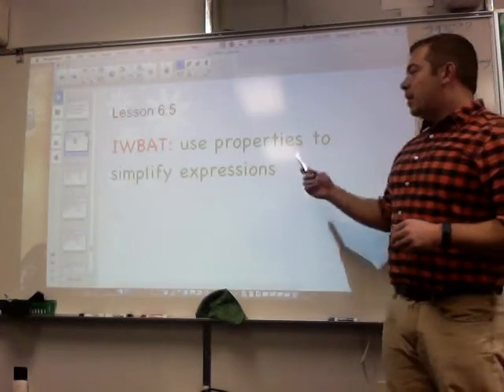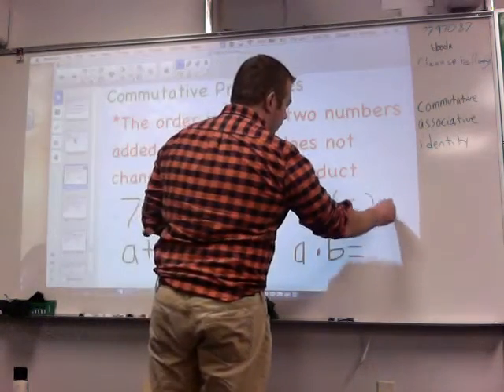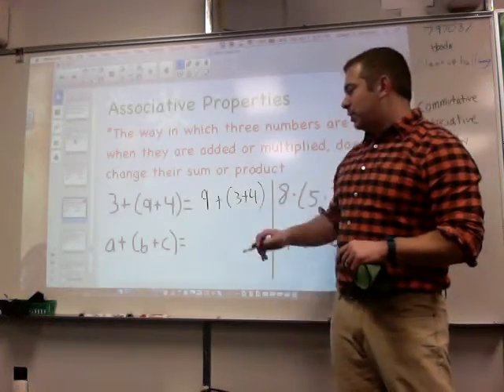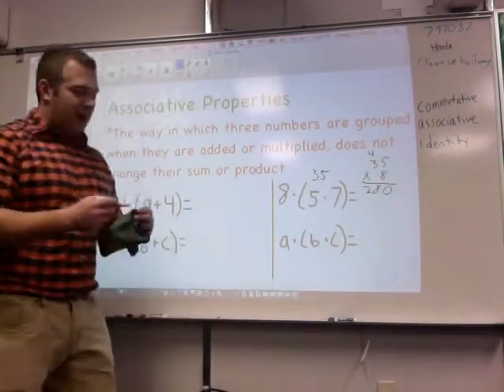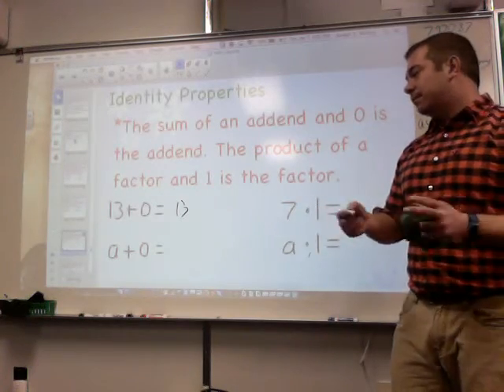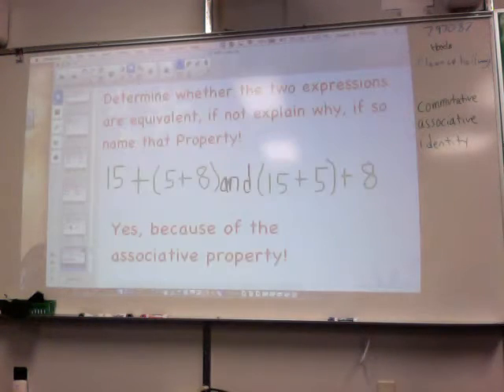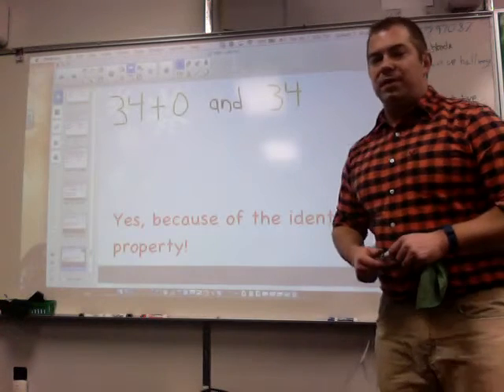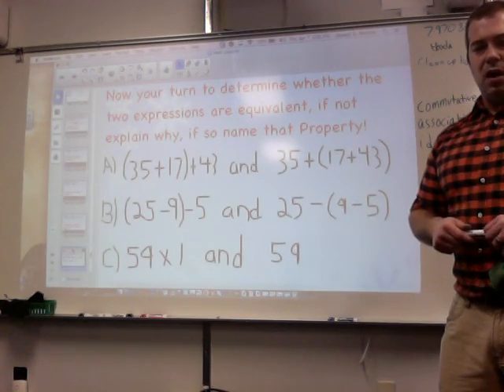Mr. Murphy, Morgan Road, 6.5 math